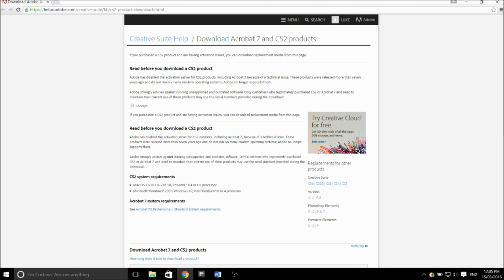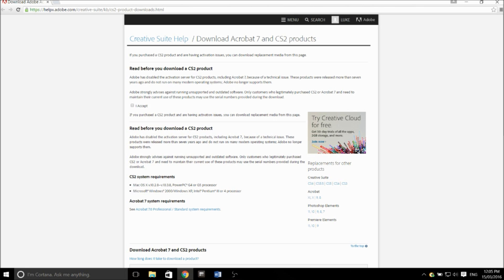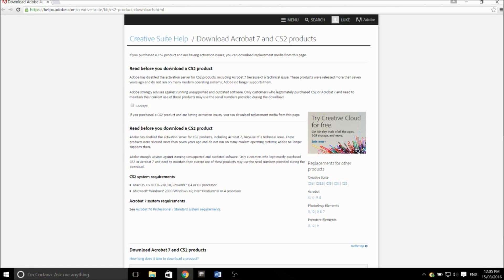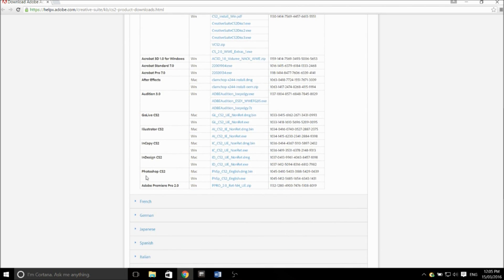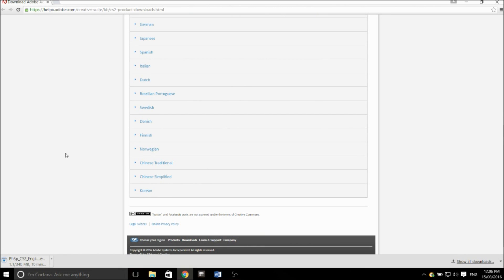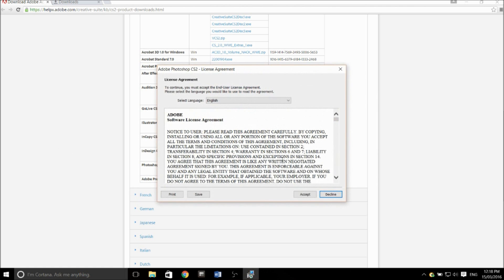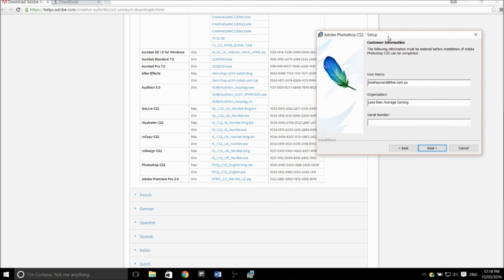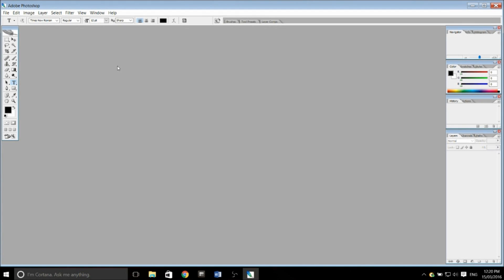HOW TO GET PHOTOSHOP FOR FREE 2017! (LEGALLY)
►►► How to get Photoshop for FREE 2016! (Legally) Download Photoshop for FREE (Windows 10, 8, 7 and Mac) ◄◄◄

Today guys, I'm going to be teaching you how to legally download Photoshop for free! ( The Full version, nobody wants a trial.) The full version of CS2 is available, just follow the method. Normally,  Photoshop and photo editing software are super expensive, but this way you can get it for free! It works in 2016, and will continue to work!

Although, as is warned on the page, this should only be for people who have legitimately purchased full version copies of Photoshop in the past.

Formalities:
Middle song:
Tobu- Candyland